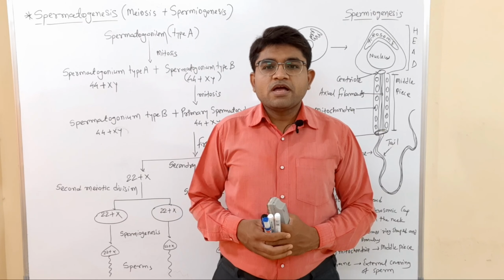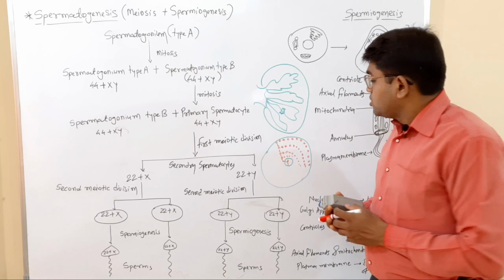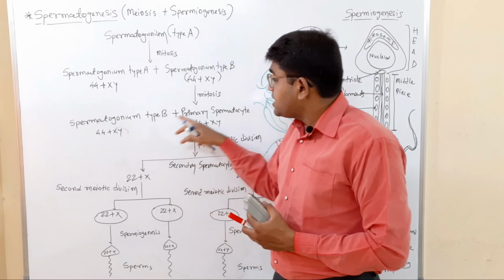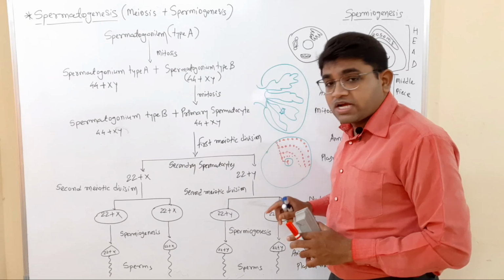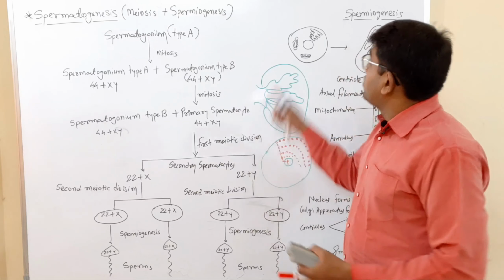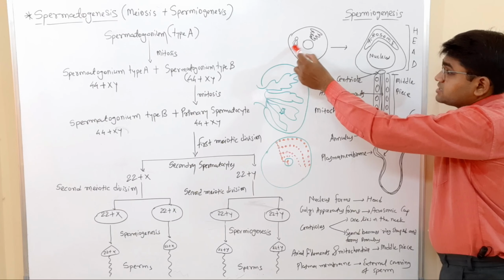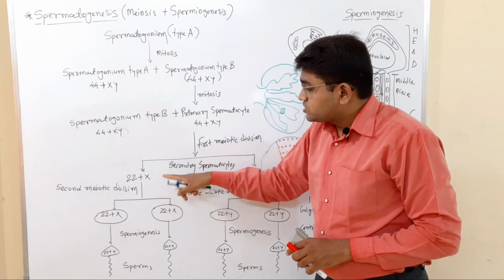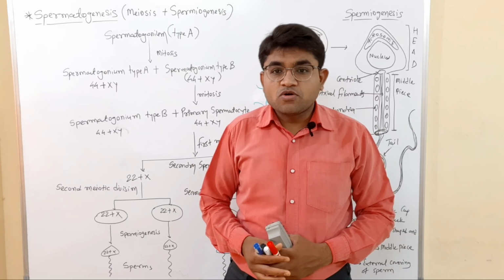Sperm and its formation Spermatogenesis- Embryology